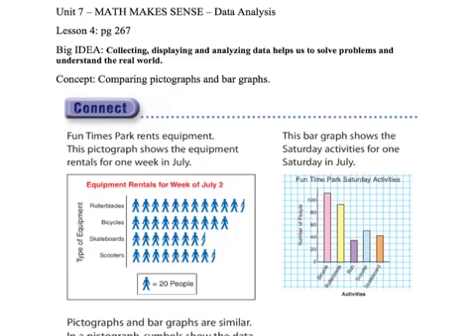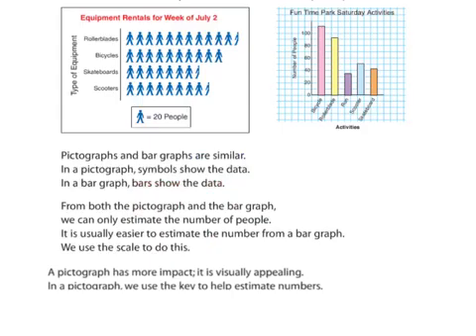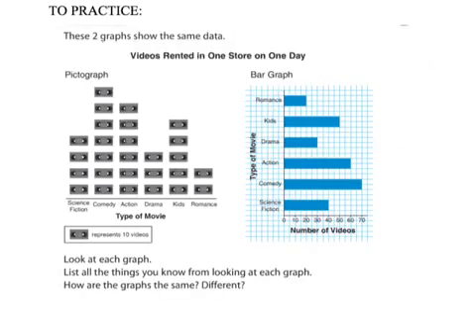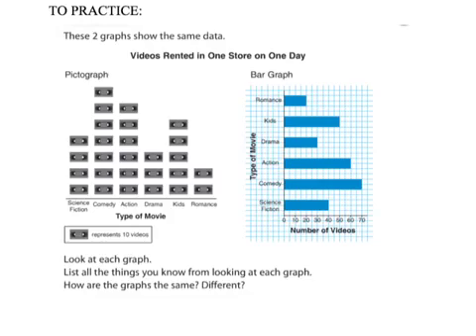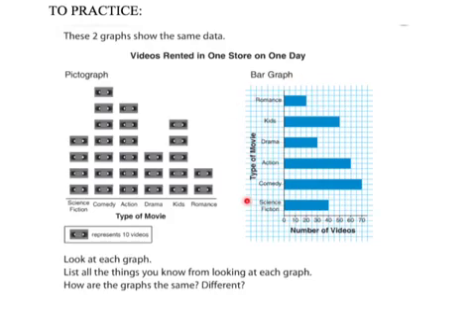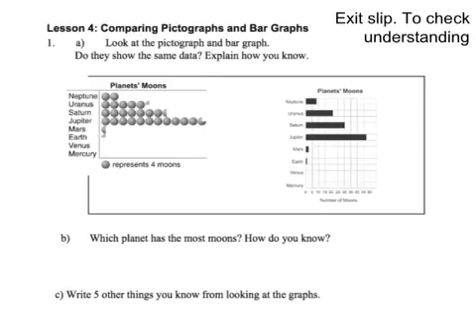gr 4 comparing pictographs and bar graphs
gr 4 comparing pictographs and bar graphs vw